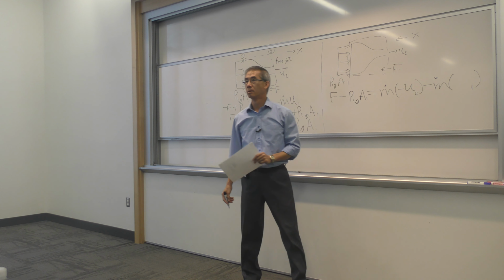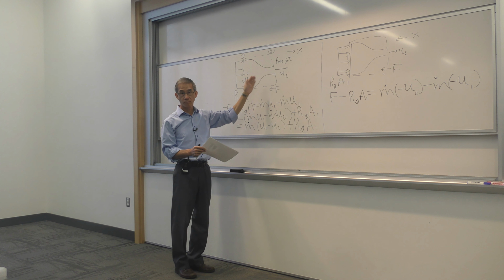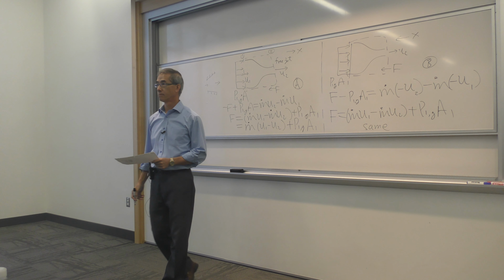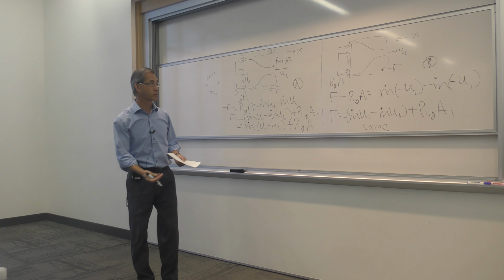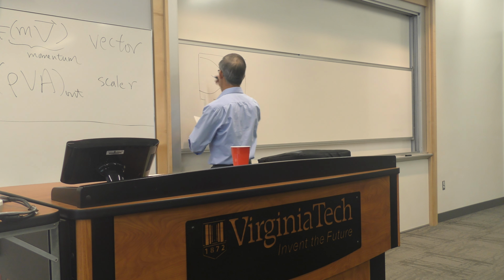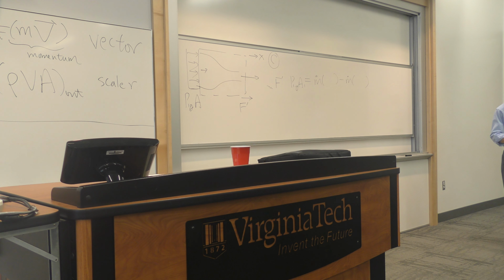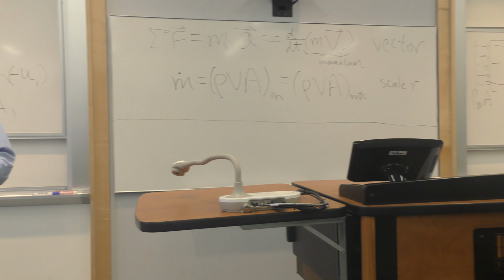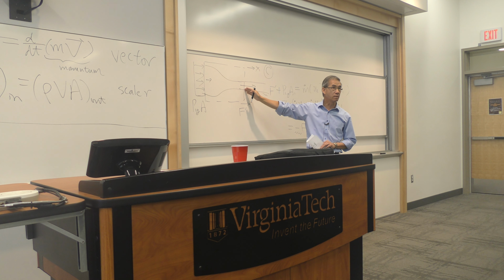9 04 18 part 4